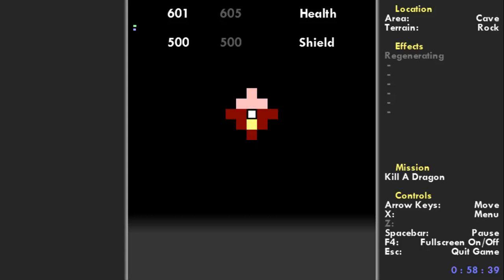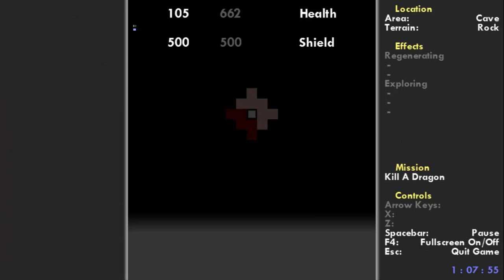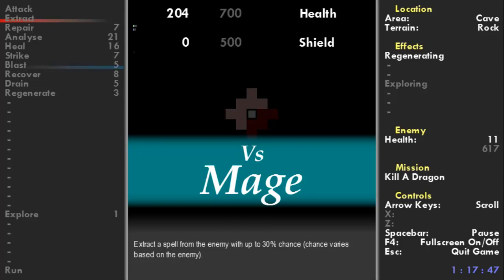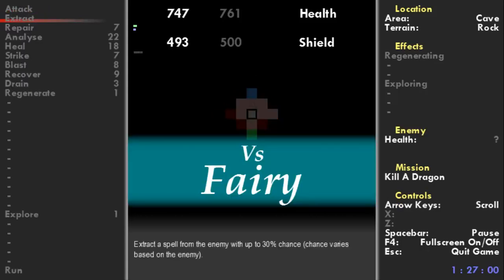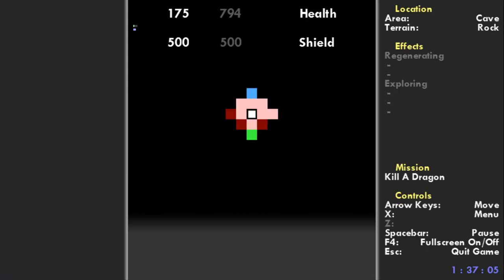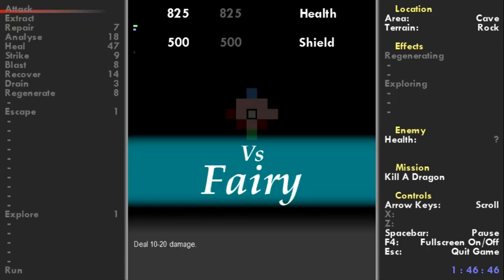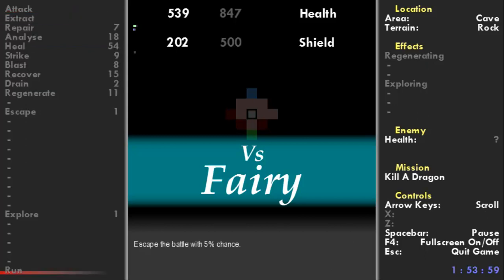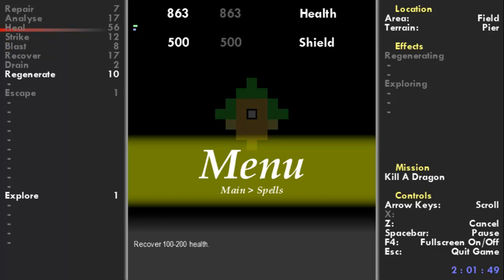Let's Play Level Up Land - 002